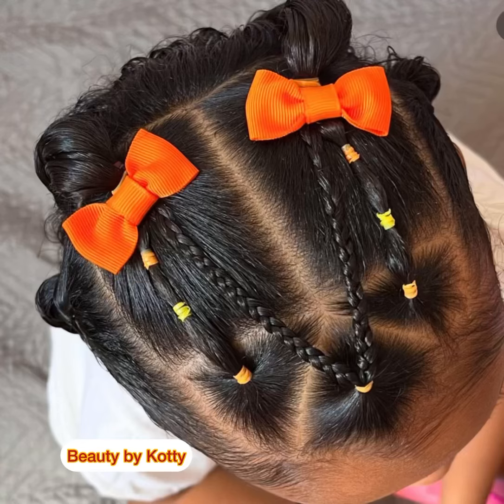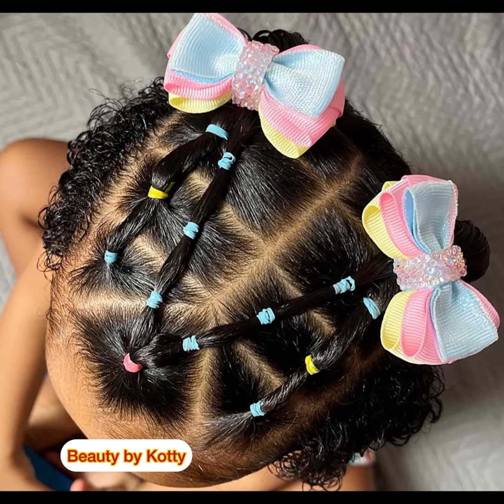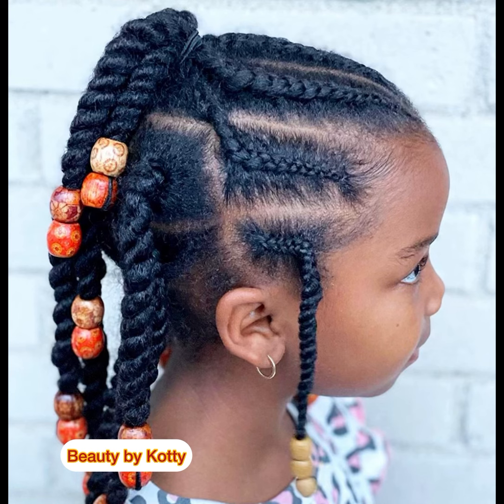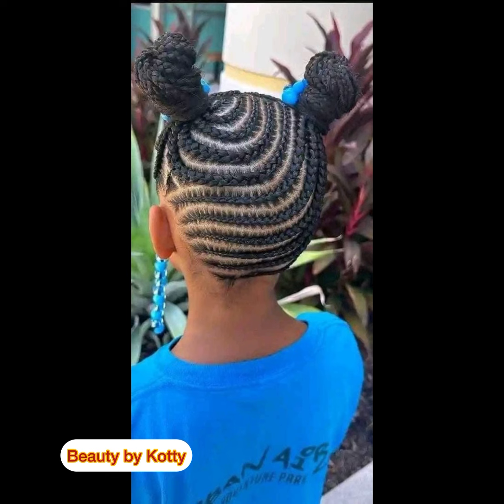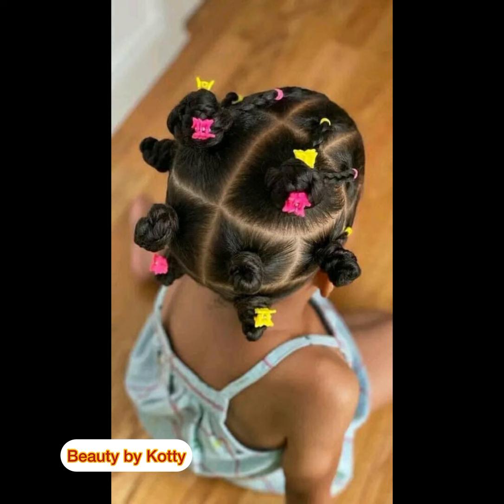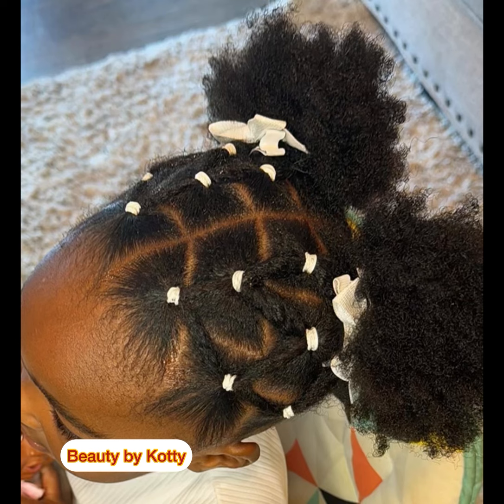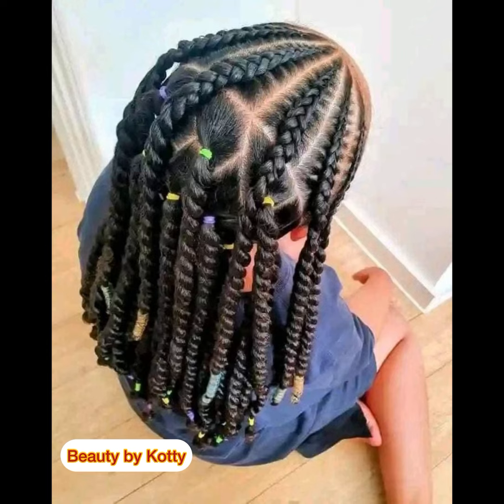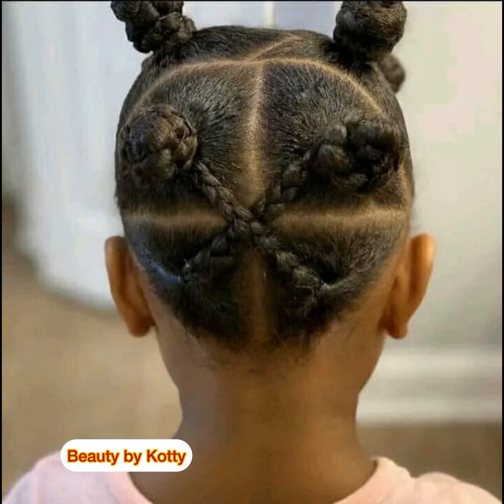Protective Hairstyles For Girls This Autumn Season, Nobody Showed You